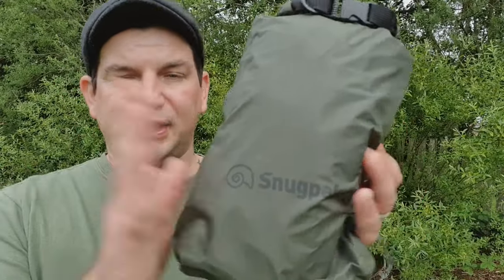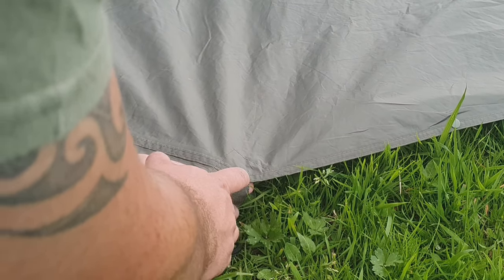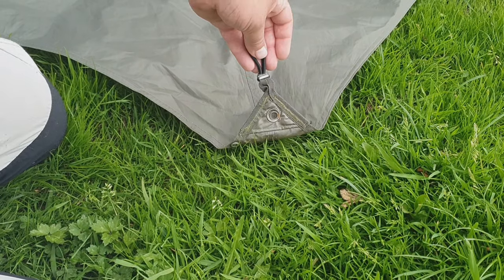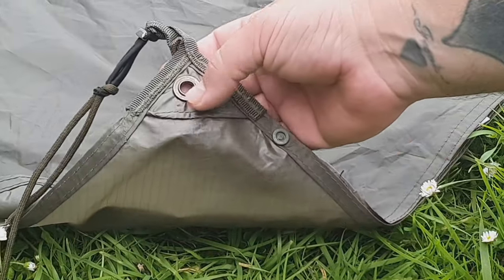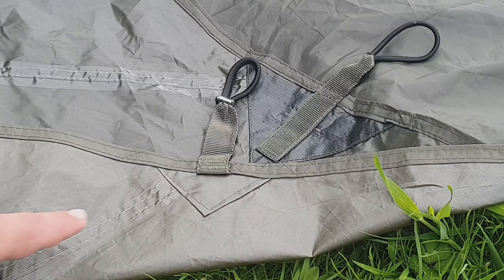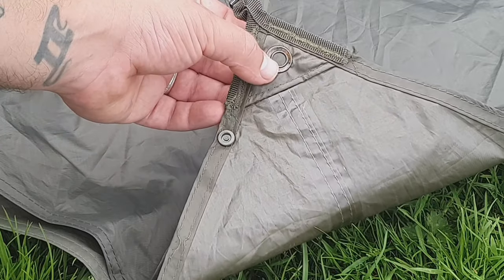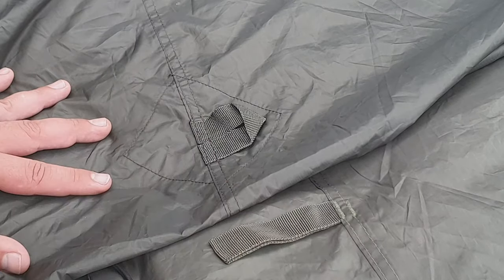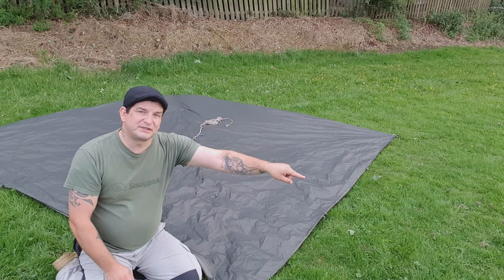Snugpak All Weather Shelter G1 & G2 Comparison | Tarp Shelter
Snugpak All Weather Shelter Comparison.

I took along my G1 and G2 All Weather Shelters and dod a comparison video of them.

both habe qualities i like, butbi do believe the G2 will longer lasting.

I plan on adding some of the plastic snaps to mirror the G1 Because I like the Versatility they provide. Wonder If Snugpak are watching and Willing to add to a g3? 😂